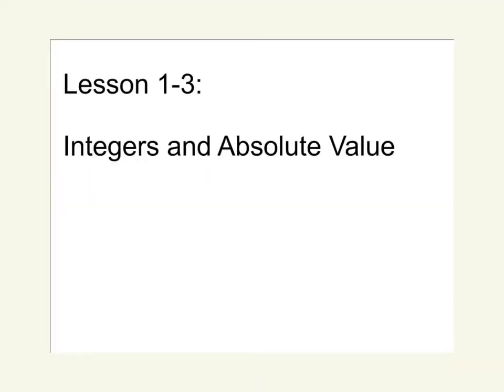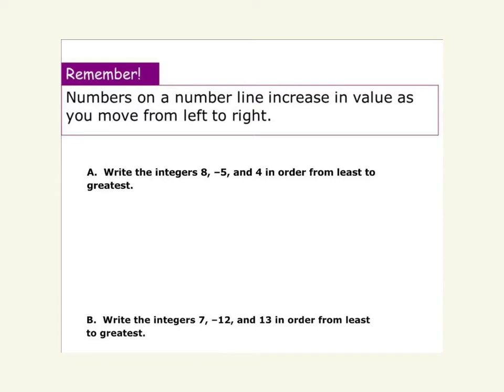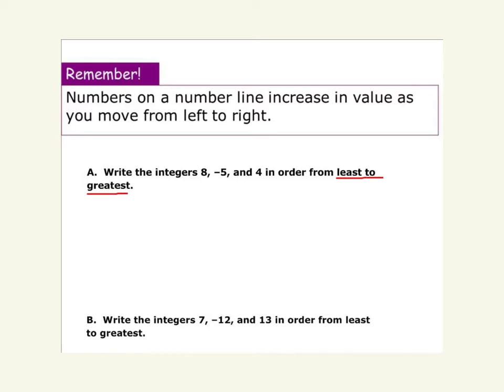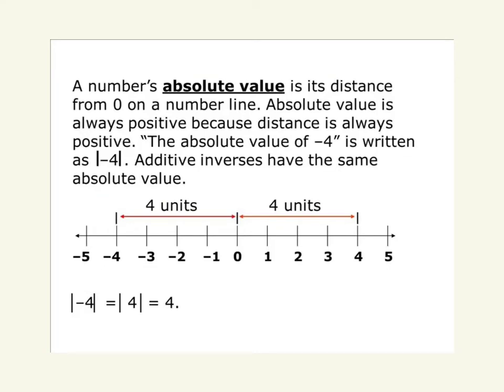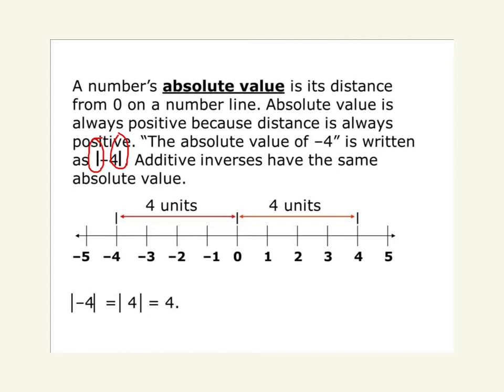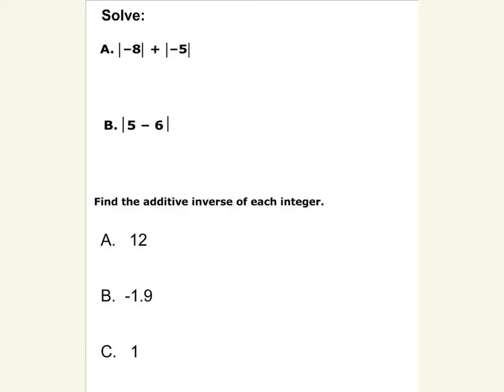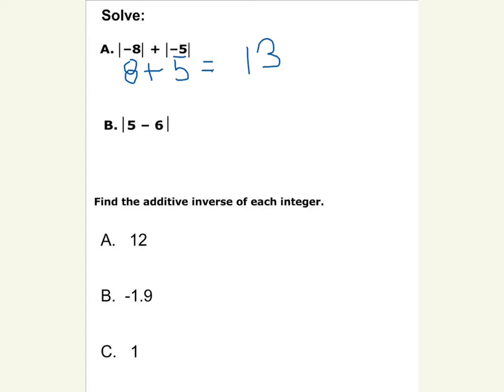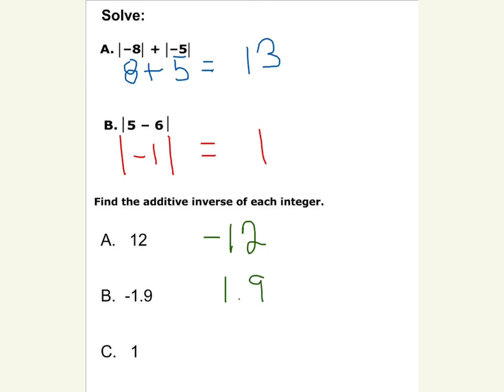Lesson 1-3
Integers and absolute values